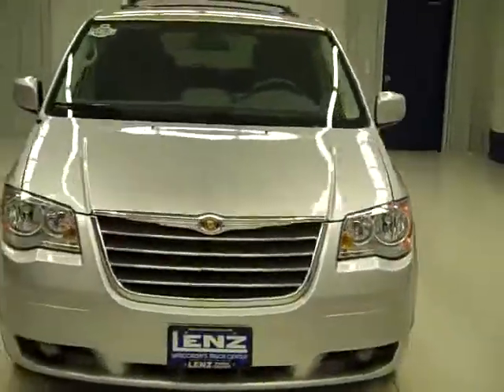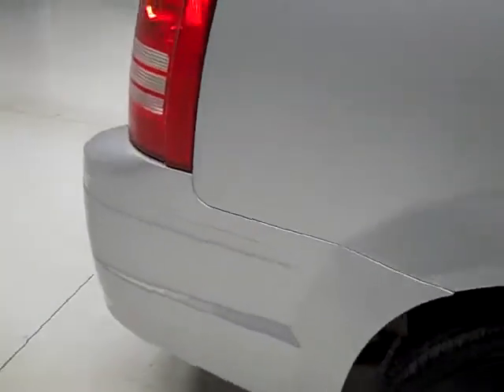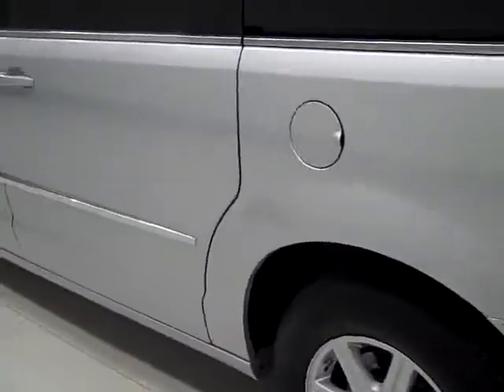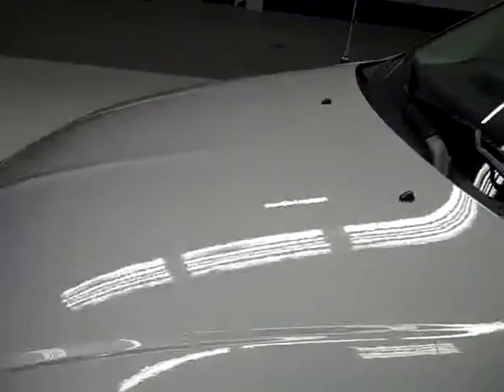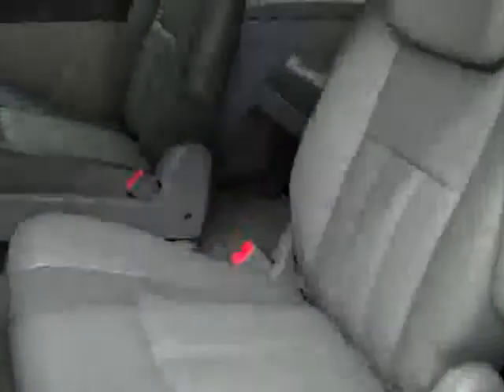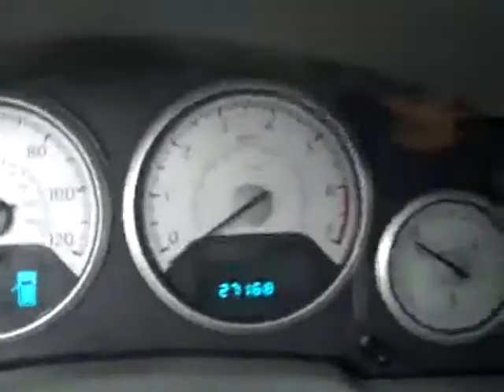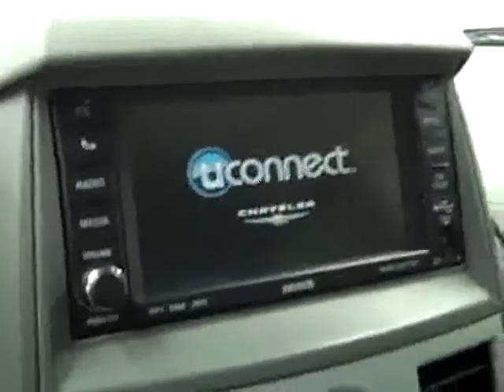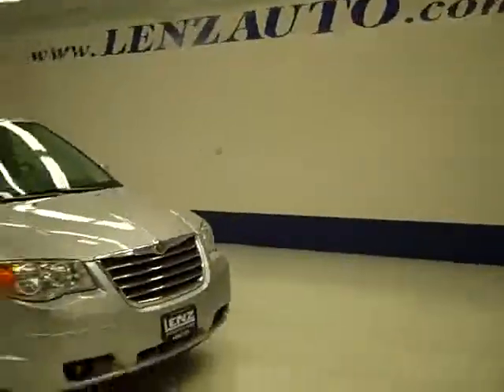2010 Chrysler Town & Country TOURING-QUADS-THIRD-TV/DVD-FWD-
2010 CHRYSLER TOWN & COUNTRY Fond Du Lac, WI
Stock

536 S. Seymour St.

WATCH A FULL HD VIDEO OF THIS VAN! ONE OWNER! CLEAN CARFAX! 3.8 LITER V6 ENGINE, TOURING PACKAGE, AUTOMATIC TRANSMISSION CENTER CONSOLE SHIFTER, FRONT WHEEL DRIVE FWD, DUAL POWER HEATED SEATS, GRAY LEATHER SEATS CAPTAINS CHAIRS, 2ND ROW QUAD SEATING QUADS, 3RD ROW SEATS THIRD, FACTORY TV AND DVD ENTERTAINMENT SYSTEM TV/DVD DVD PLAYER, REVERSE CAMERA, SIRIUS SATELLITE CAPABILITIES, YOKOHAMA AVID S33 225/65 R16 TIRES, KEYLESS ENTRY, CD PLAYER WITH DISPLAY SCREEN, REAR AIR CONTROLS, MULTI-FUNCTION STEERING WHEEL, DRIVER INFORMATION CENTER, HOMELINK SYSTEM WITH THREE PROGRAMMABLE LIGHTING,SECURITY,GARAGE BUTTONS, L.A.T.C.H. CHILD SAFETY SYSTEM, DUAL CLIMATE CONTROL, REAR DEFROST, COMPASS/TEMPERATURE/MILEAGE DISPLAY, TINTED WINDOWS, FOG LIGHTS, WOODGRAIN DASH AND DOOR TRIM, SIDE AIRBAGS CURTAIN AIR BAGS, FACTORY TOWN & COUNTRY FLOORMATS, POWER SIDE WINDOW REAR VENTS, FACTORY ALLOY RIMS, AIR, CRUISE CONTROL, TILT, POWER LOCKS, POWER WINDOWS, FACTORY BUMPER TO BUMPER WARRANTY UNTIL 36,000 MILES! THIS MINIVAN IS ELIGIBLE FOR A 100,000 MILE EXTENDED PARTS AND SERVICE AGREEMENT! 1 OWNER! CLEAN CARFAX! VERY CLEAN INSIDE AND OUT! RUNS AND DRIVES EXCELLENT! THIS IS ONE OF THE SHARPEST TOWN AND COUNTRY YOU WILL FIND ANYWHERE! MAKE YOUR MOVE BEFORE THIS LOADED MINIVAN IS GONE! 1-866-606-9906. VIEW OUR COMPLETE INVENTORY OF OVER 350 TRUCKS AND SUV'S . ***If you are looking for financing Lenz Truck Center can help!  We have on the spot financing! Bad Credit or Good we will work with your 17 banks to get you approved and for a great rate! If you live far away or close to us we make it our promise to make sure you are a happy customer before, during, and after the sale! Lenz Truck Center has been in business and family owned for 20 years! With a new generation taking over we plan on making this the place you and your children buy their next vehicle! Lenz Truck Center is the country's fastest growing dealership!  Lenz Truck Center has grown from about a 40 vehicle inventory in 1999 to over 400 today!  Our selection is unmatched in the industry with more high quality used diesel trucks than anyone in the Midwest. All here in Fond du Lac, Wi!  All of our vehicles are Lenz Certified and ready to be delivered!  All prices are plus any applicable state taxes and service fees.  We will do our best to keep all information current and accurate, however the dealership should be contacted for final pricing and availability.